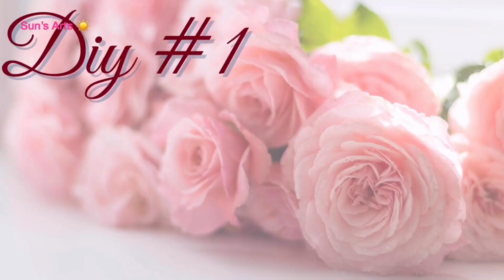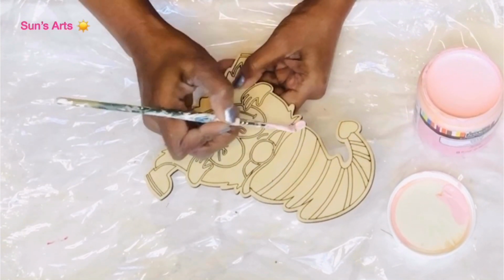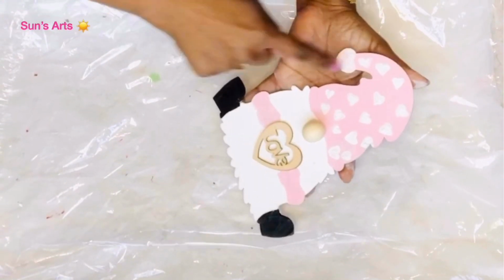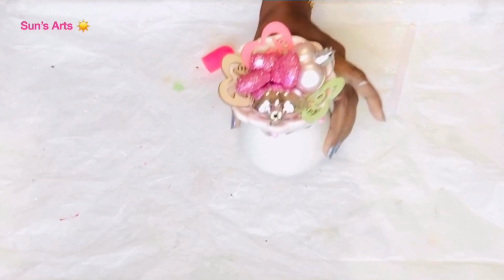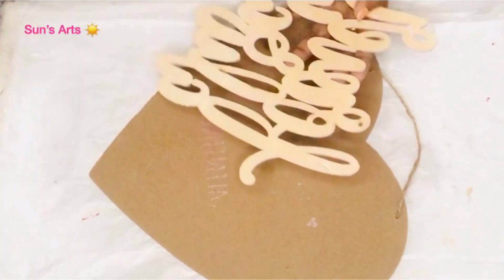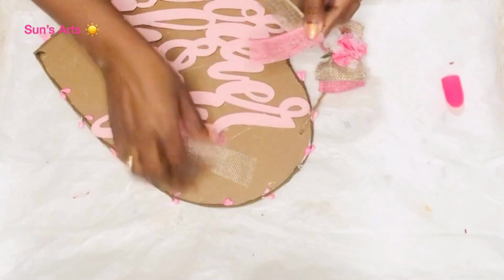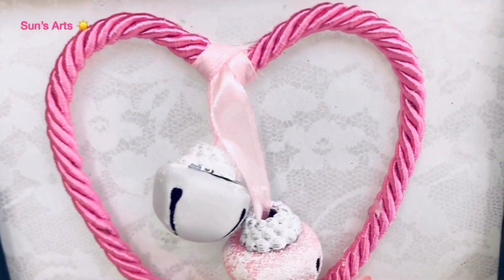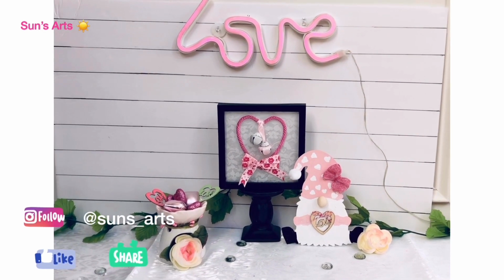4 Easy Valentine's Day DIYs | Decorate Date Night on a budget | Dollar Tree Love Decor | Sun's Arts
Hi Everyone,

Please visit their channel and playlists for the challenge, the links are below:

0:00​ Hello
0:08 DIY 1 Door Hanger Love Sign
1:55 DIY 2 Gnome Sign
5:08 DIY 3 Valentine Decor
6:48 About Challenge
7:04 DIY 4 Heart Valentine Sign
12:38  Final Reveal & Farewell